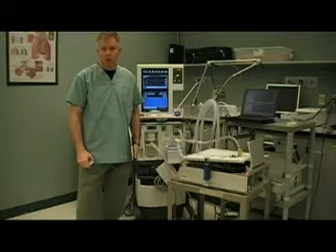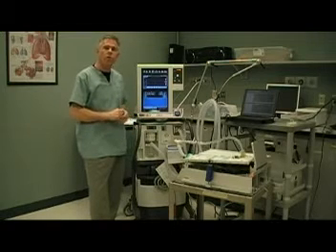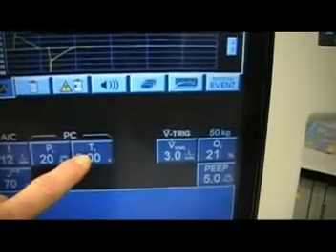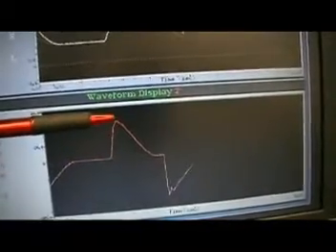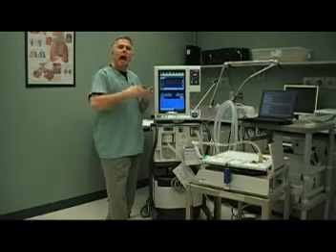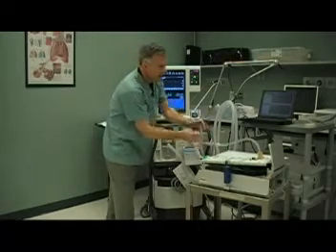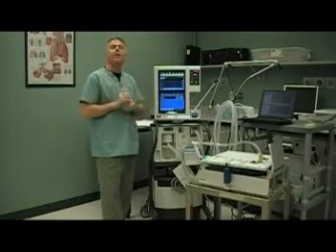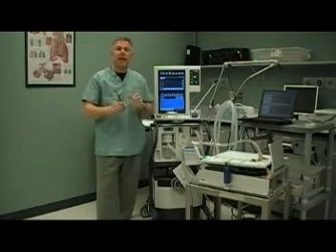Pressure Control Mode of Mechanical Venilation.mpg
Brief introductory description and demonstration of the mode of PC-CMV.